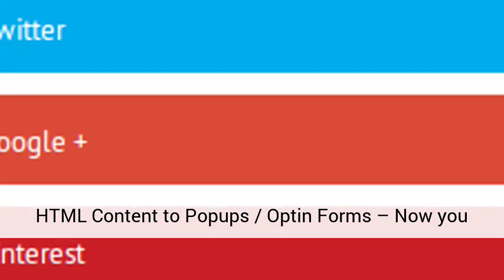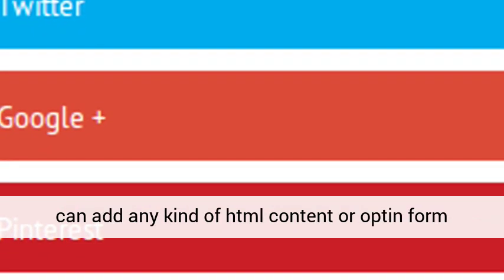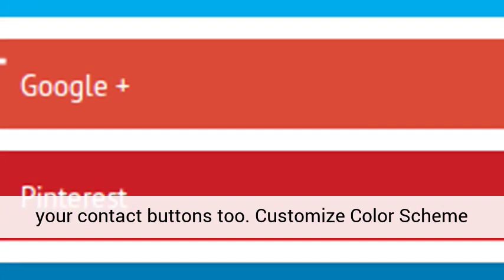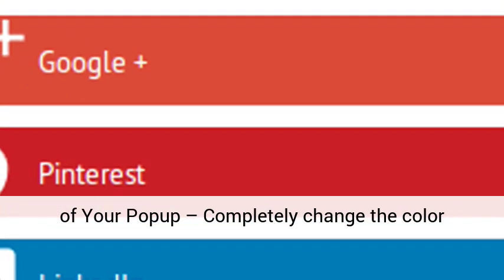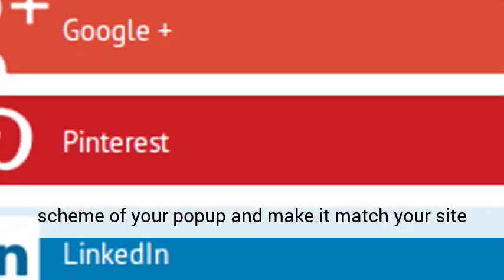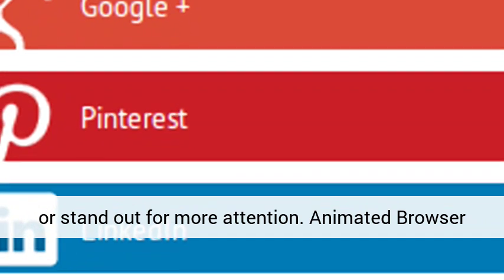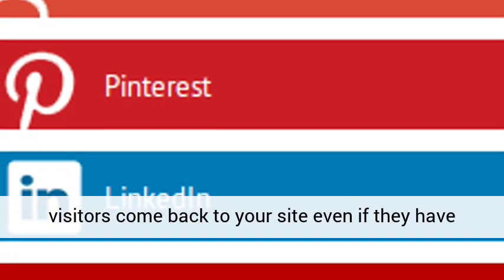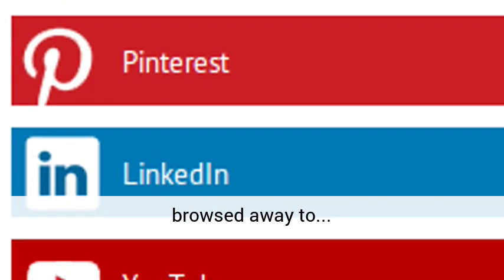WP Social Contact Review – Get More Leads from Your Website Using This